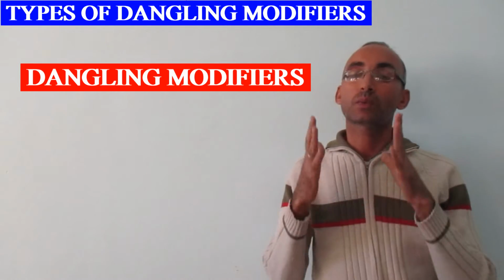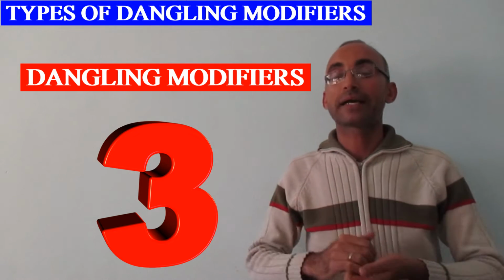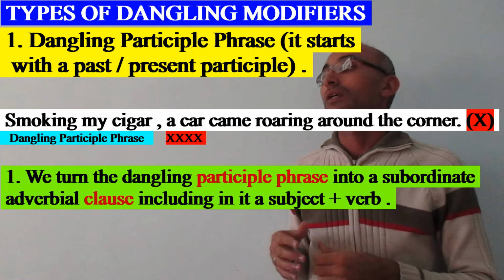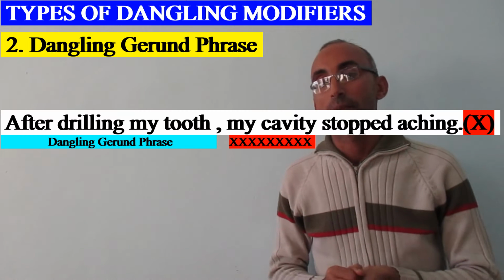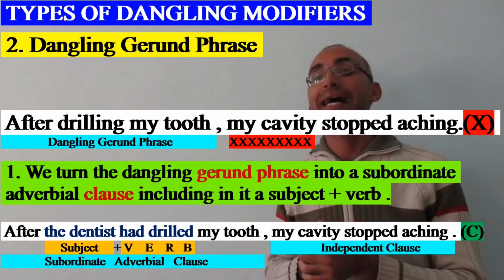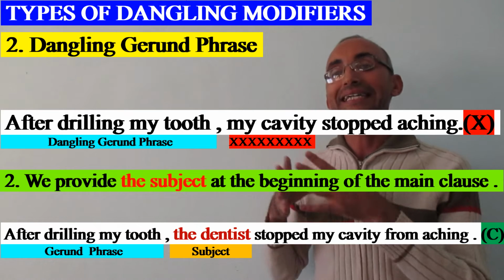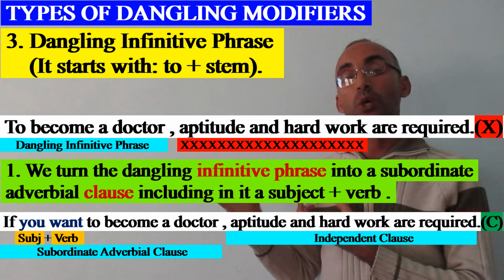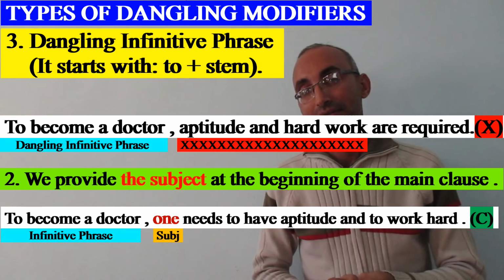Written 14 TYPES OF DANGLING MODIFIERS & Ways of Correction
This is the 14th lesson from the 2nd year written expression course. It is about the different types and cases of dangling modifiers and the ways of their correction.